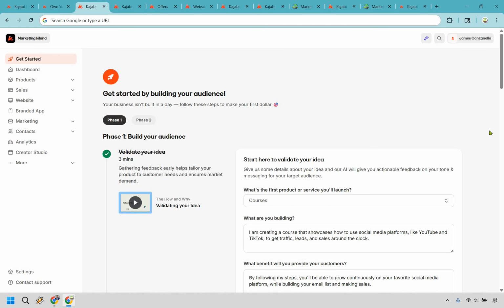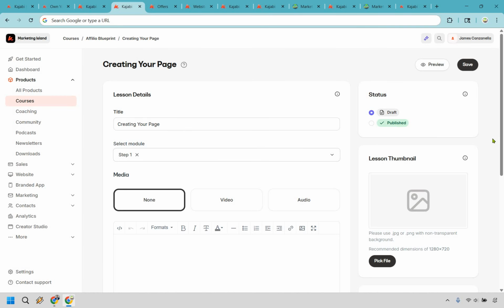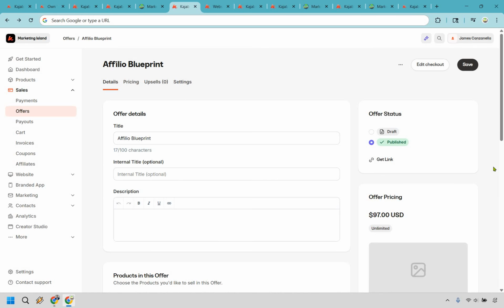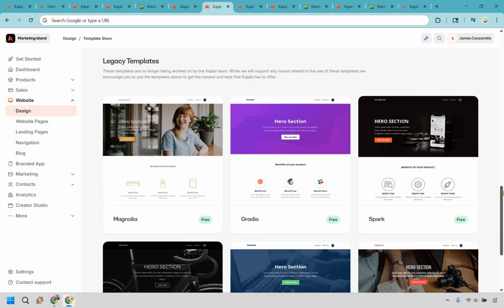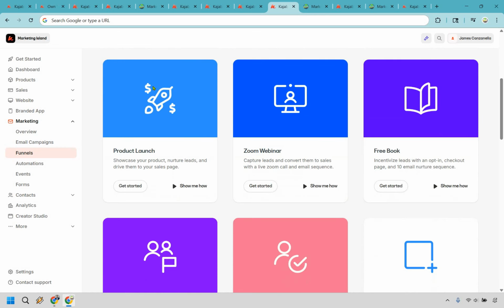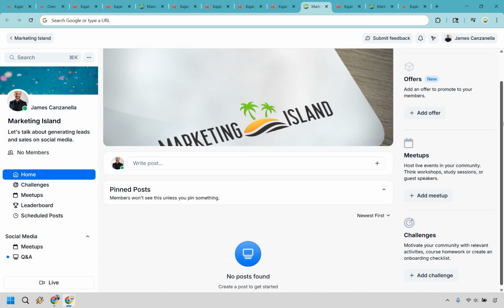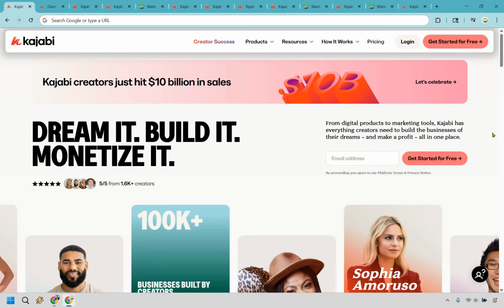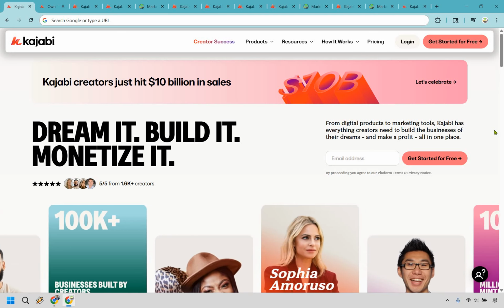Kajabi Review 2025 (Kajabi Pros and Cons: Worth It?)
Kajabi Review 2025

⌚ Chapters
00:00 Introduction
00:10 Special Gift
00:28 Starting Your Course
01:08 Creating A Kajabi Course
02:31 Kajabi Course Preview
03:09 Kajabi Offers
03:32 Kajabi Checkout Pages
04:02 Kajabi Websites
04:45 Kajabi Landing Pages
05:13 Kajabi Funnels
06:33 Kajabi Communities
07:03 Kajabi Podcasts
07:39 Kajabi Pricing
07:57 Kajabi Pros and Cons
08:59 Is Kajabi Worth It?

👋 Hey there. Thanks for checking out my Kajabi Review 2025 video. Here's what I'll be covering for you.

🏝️ Kajabi Pros and Cons: I’ll give you the real deal on what Kajabi does well and where it still needs some work.

🏝️ Is Kajabi Worth It: We’ll break down whether this all-in-one platform is actually worth the price tag for your business.

🏝️ Kajabi Is It Worth It In 2025: I’ll share what’s changed this year, what’s improved, and if it still holds up as one of the top platforms.

🏝️ My Final Thoughts: After testing it thoroughly, I’ll let you know if Kajabi deserves a spot as your business HQ or if you should sail elsewhere.